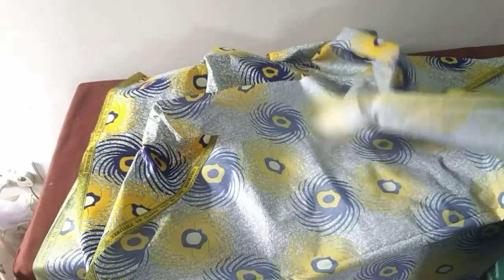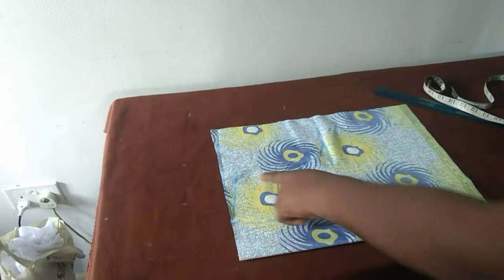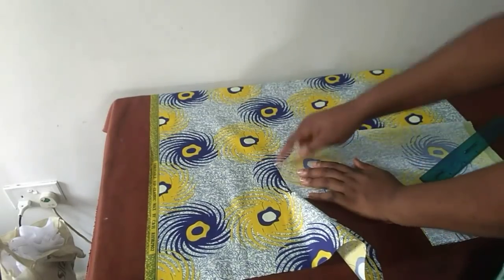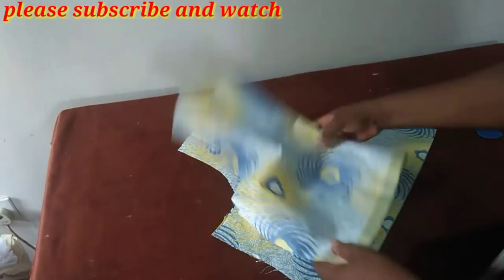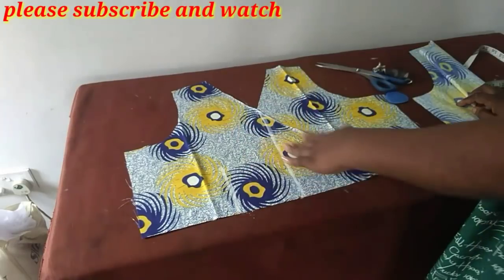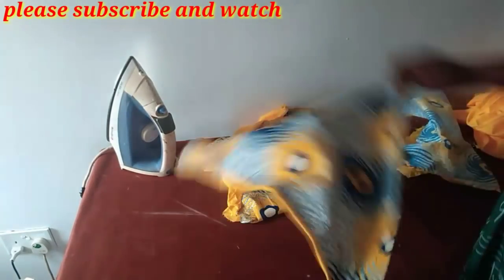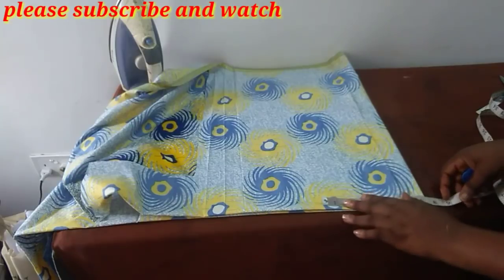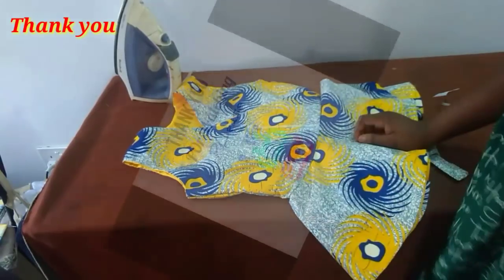How to cut and sew an easy overlap peplum top with out sleeves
It's a simple step by step procedure to cut an overlap peplum top.
Thanks, much love from me.